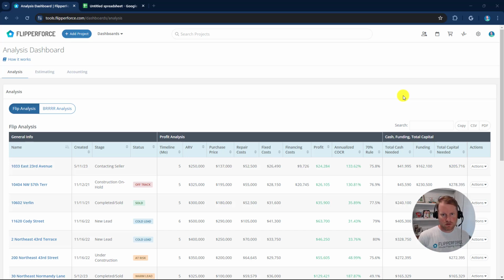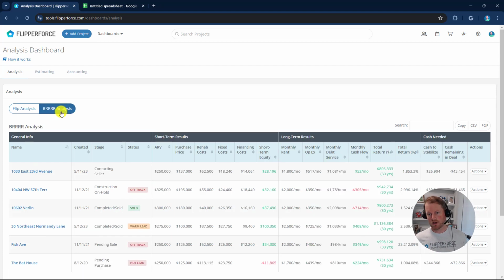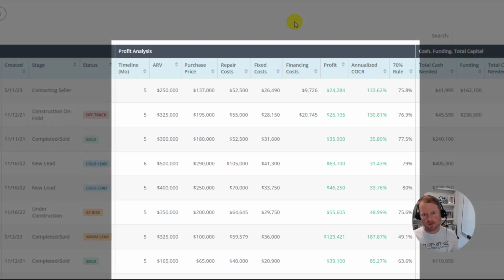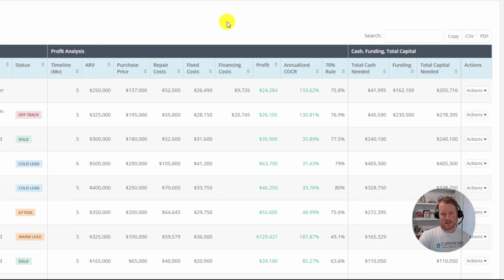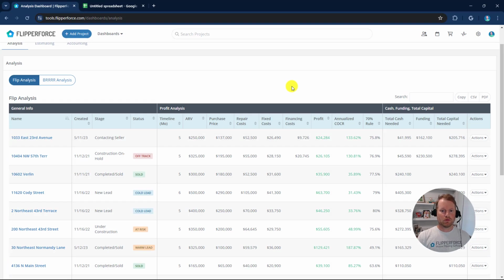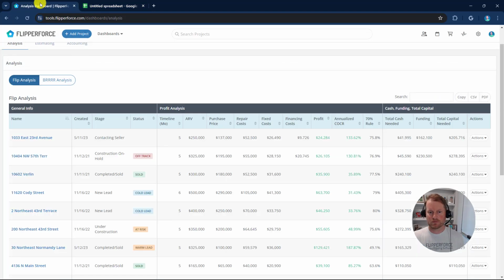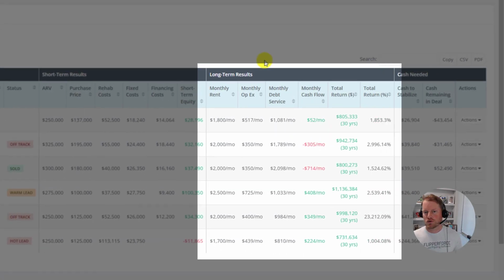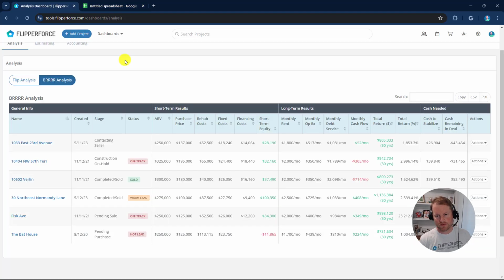Analysis Dashboards Get a Powerful Upgrade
We're excited to announce some major improvements to your Analysis Dashboards! These updates provide a consolidated overview of your key deal analysis metrics, giving you a more powerful and insightful overview of all of your deals.